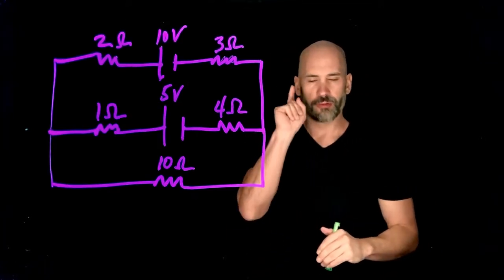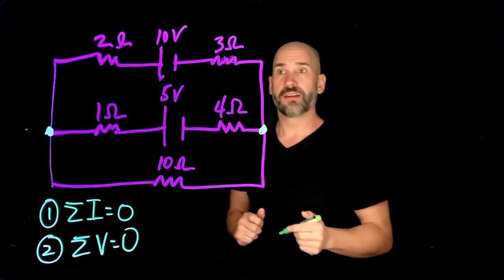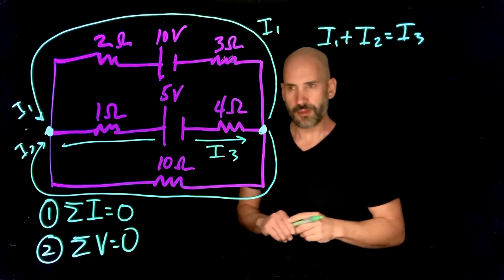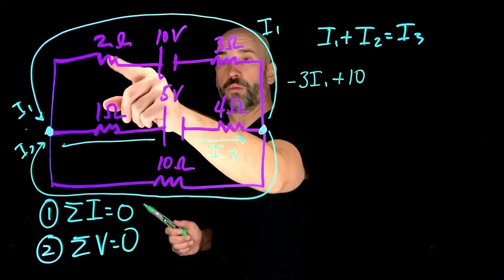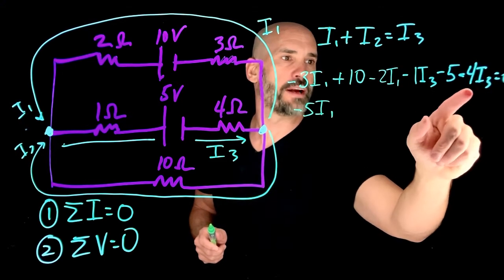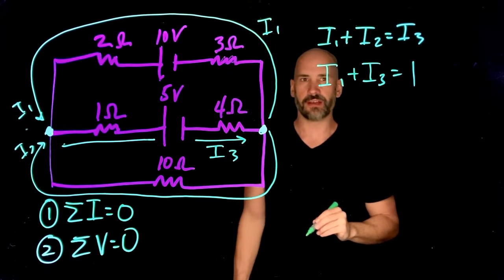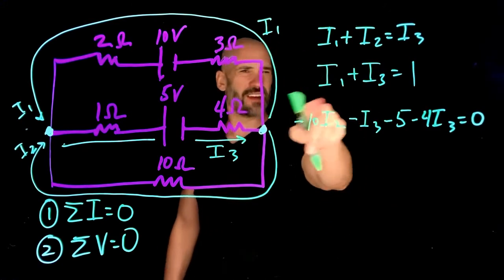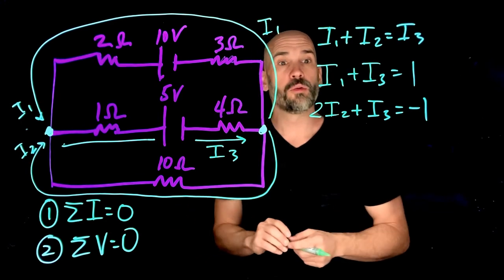Circuits - Kirchhoff's Laws II